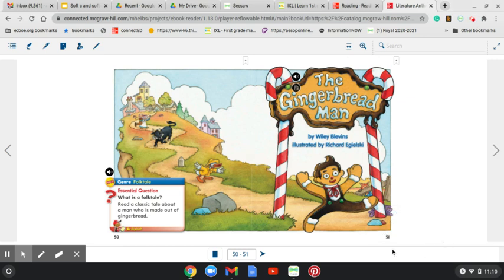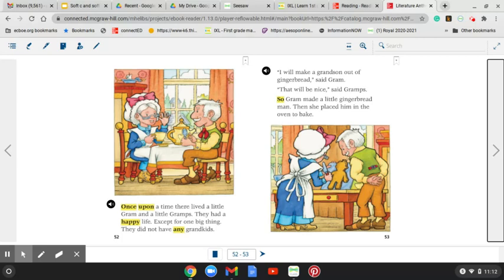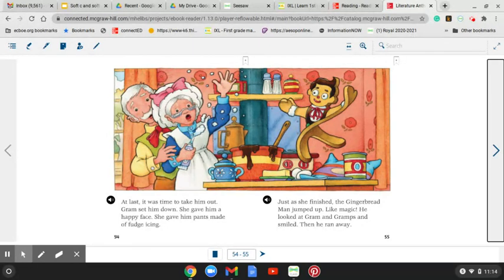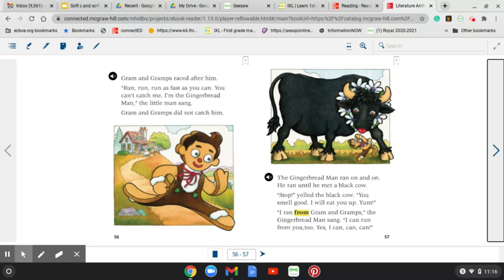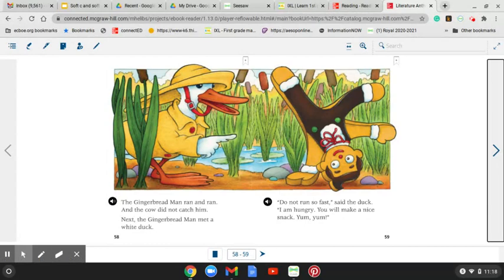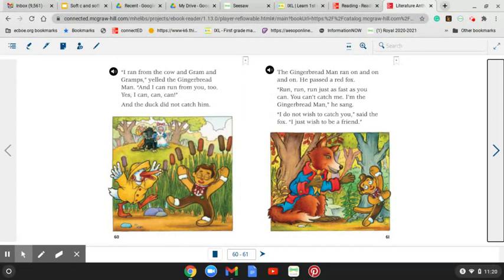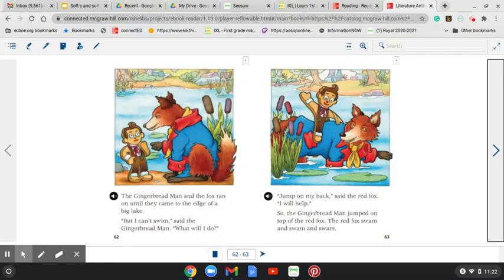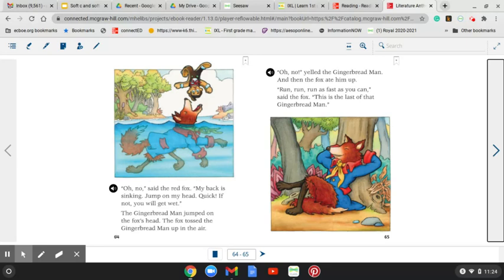The Gingerbread Man